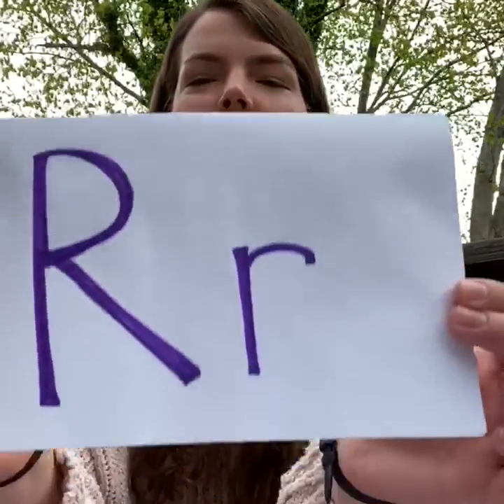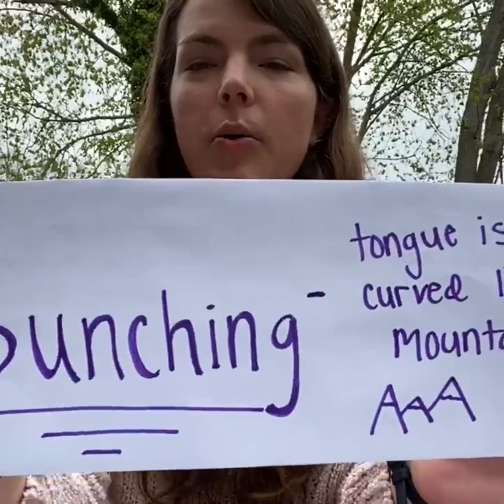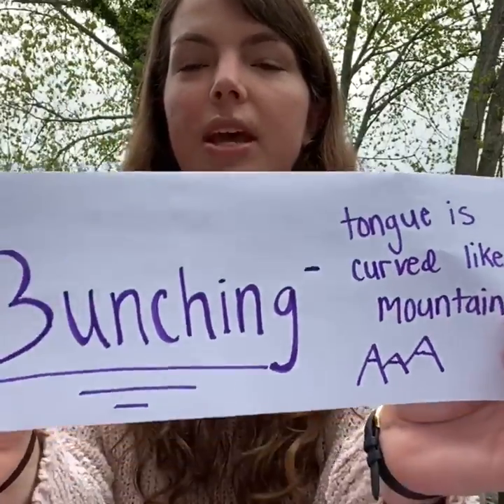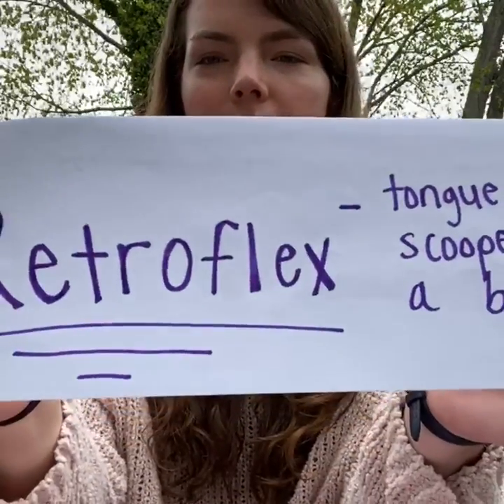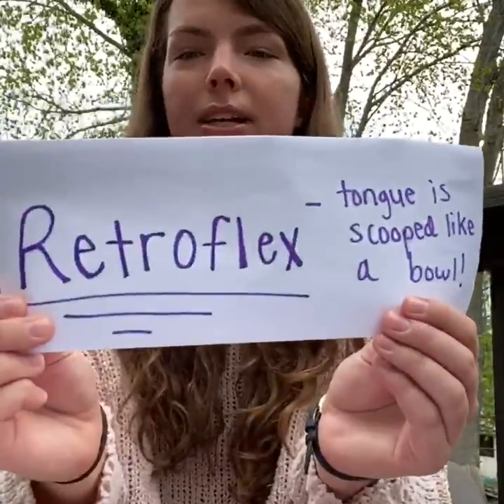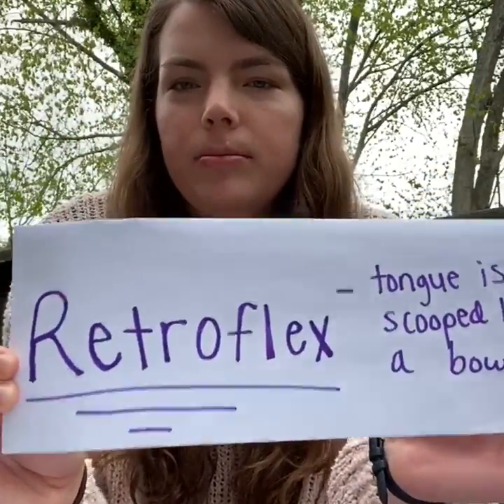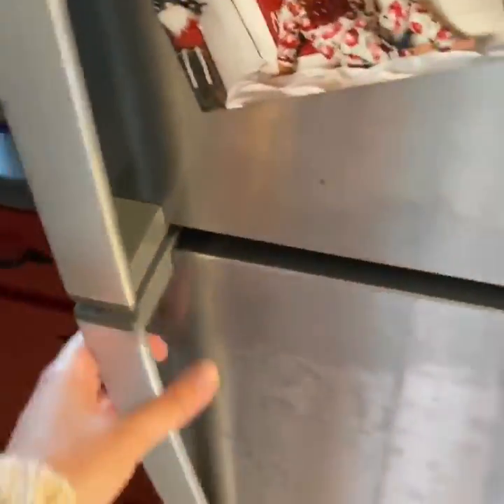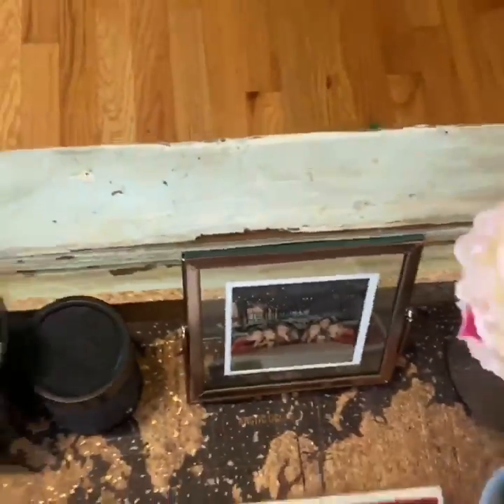The /r/ sound (bunched and retroflex)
SLP graduate student Ansley talks about the two /r/ sounds!